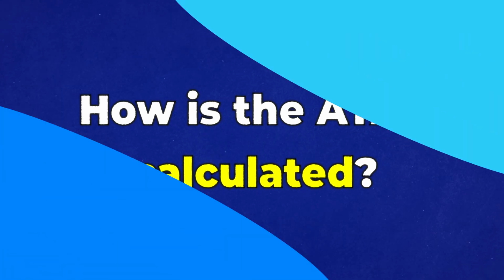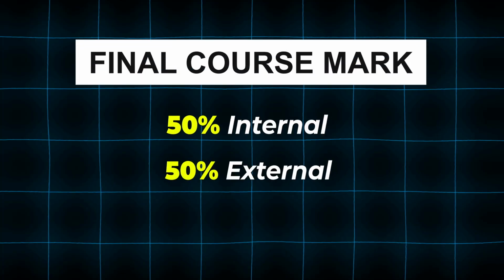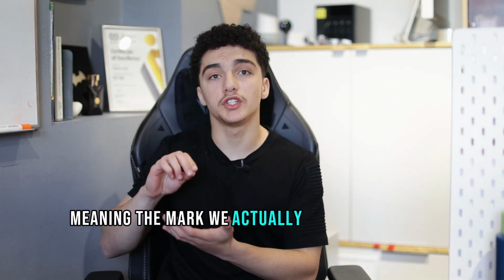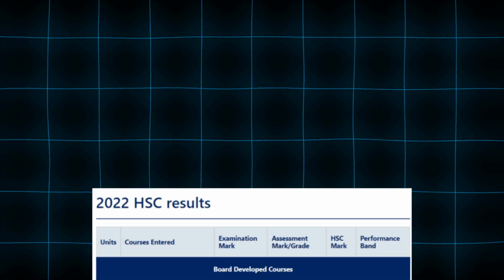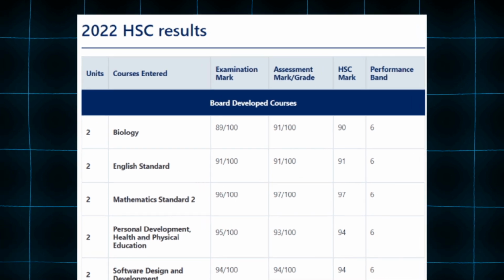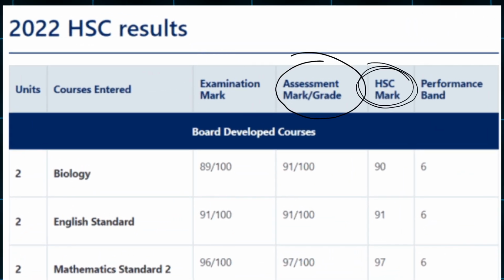ATAR: Everything you Need to Know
Work with me 1-1 to make an academic comeback & secure a 90+ ATAR